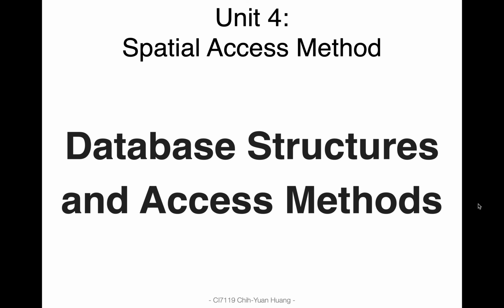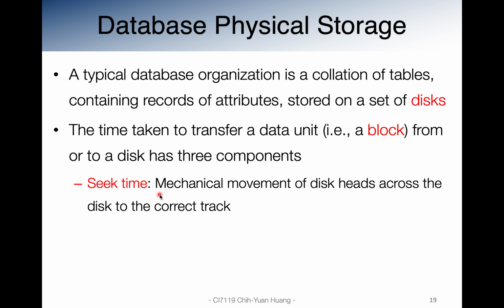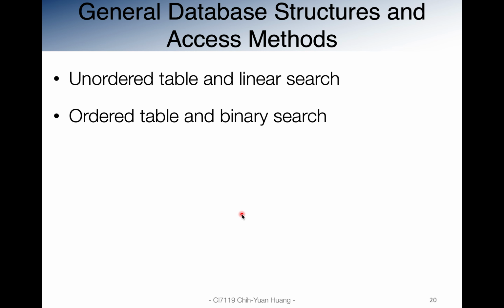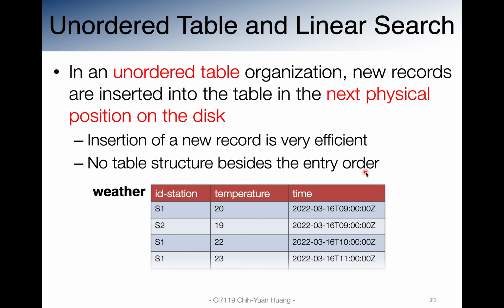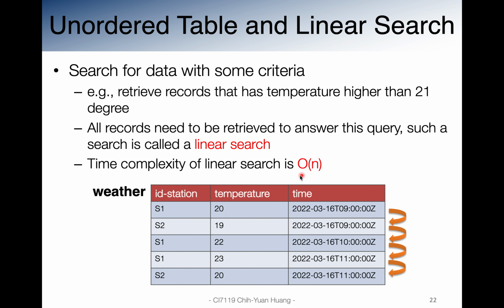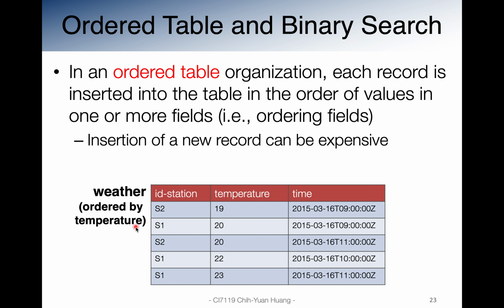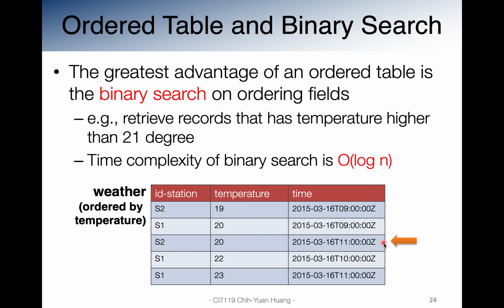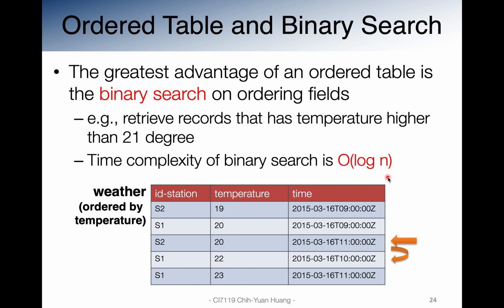Lecture 4 - Spatial Access Method (3/12) - Database Structures and Access Methods